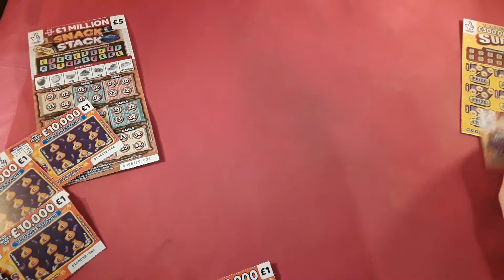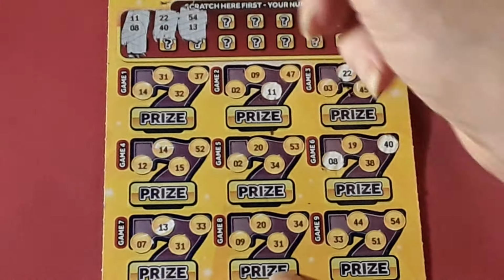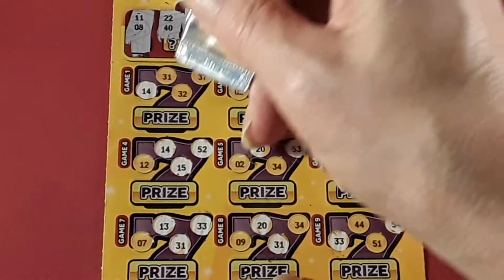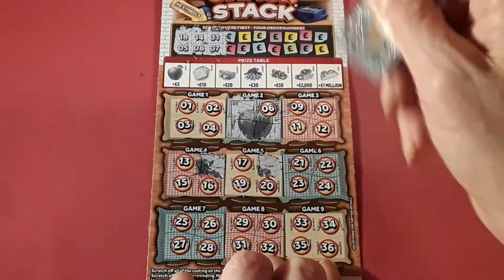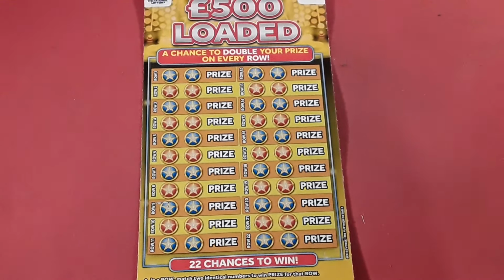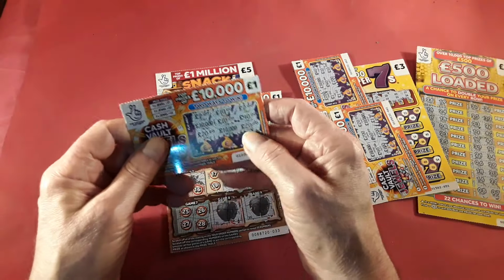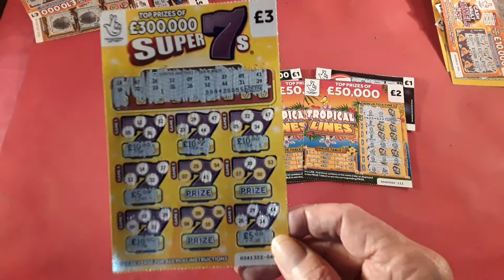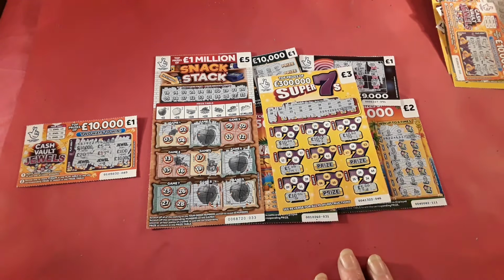WOW!...WHAT A GAME....SUPER 7s.....SNACK STACK....CASH VAULT JEWELS...SCRATCHCARDS